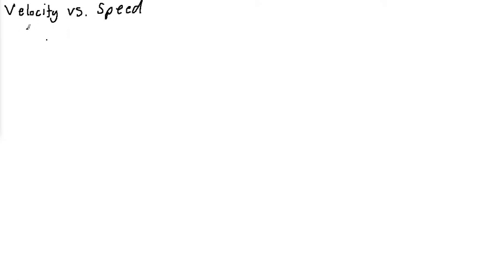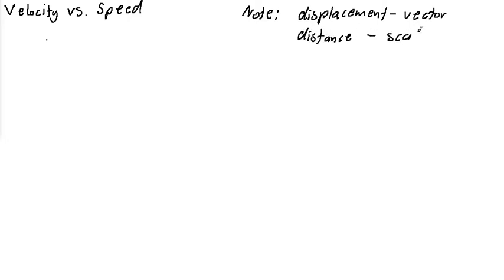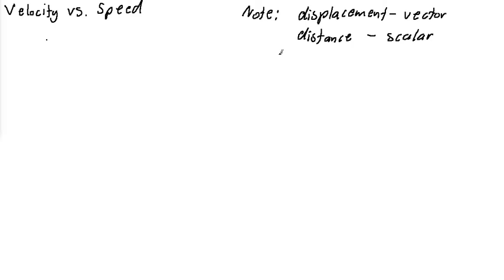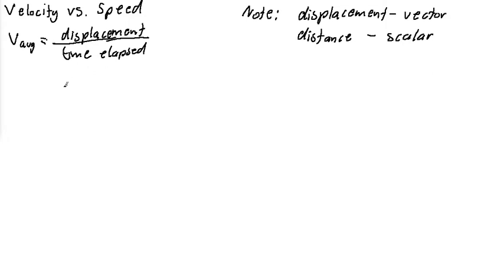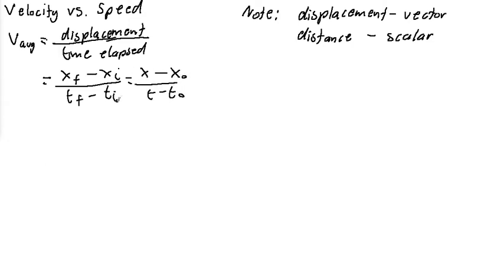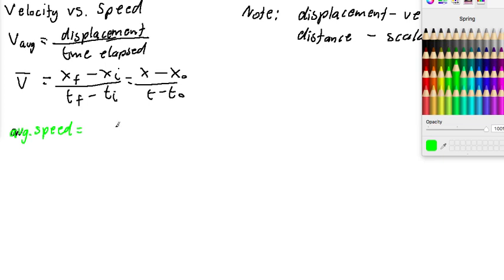Velocity vs. Speed Part 1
The first video explains what formulas to use to calculate velocity and speed.

The second video gives real life examples of the differences between velocity and speed.